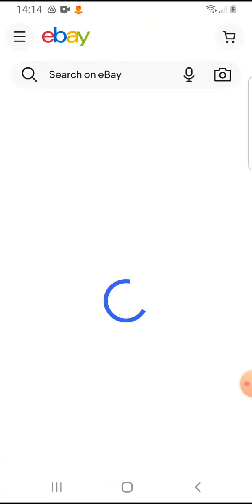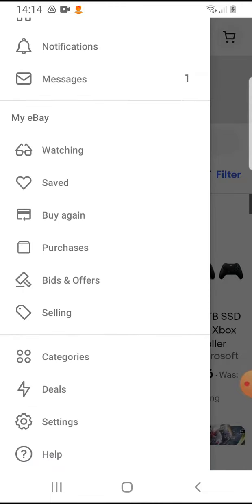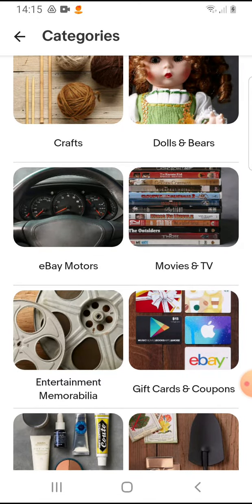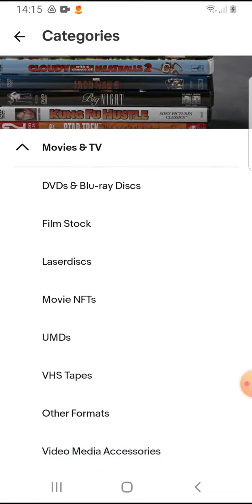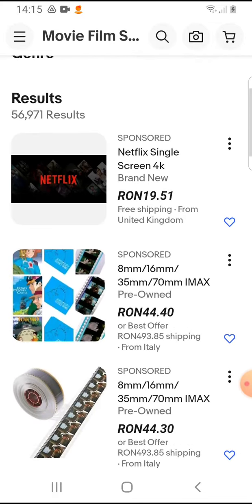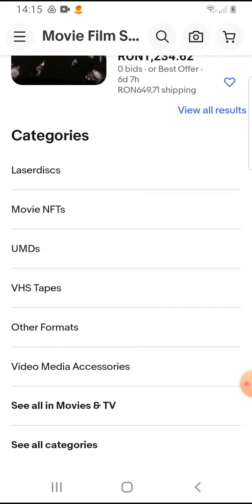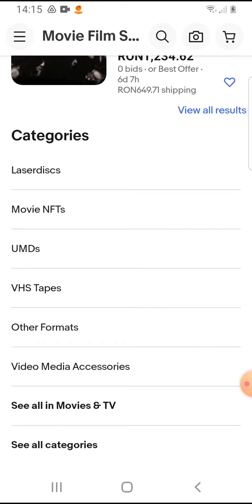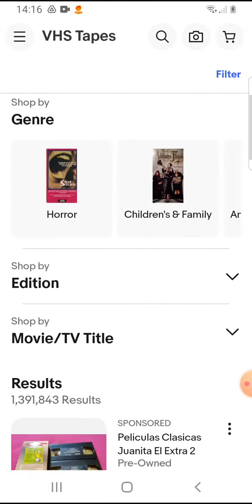How to search for items by categories in eBay?